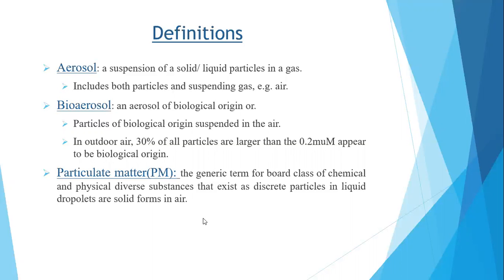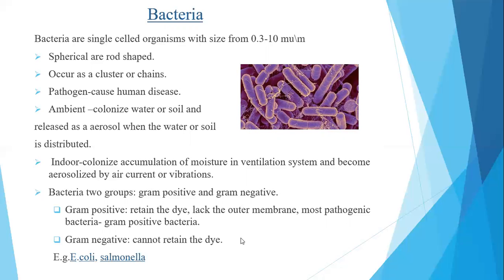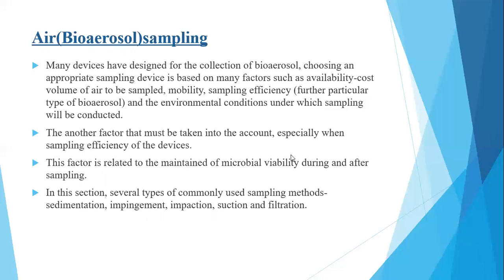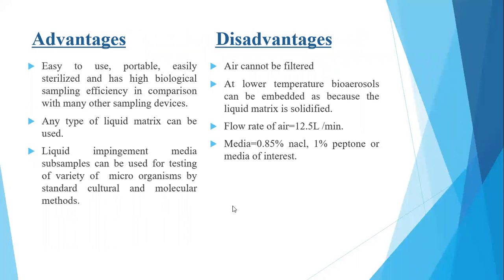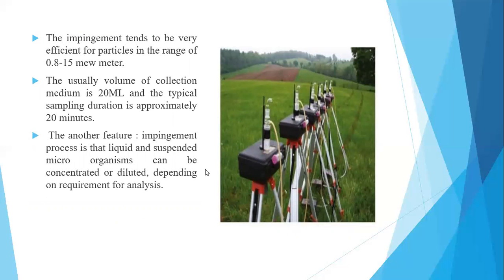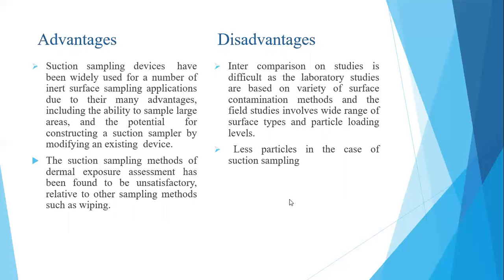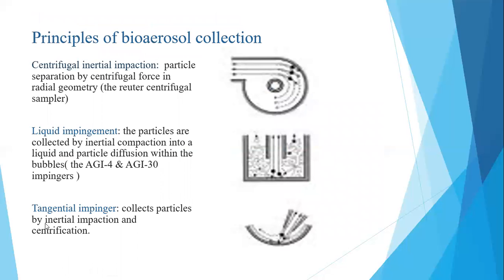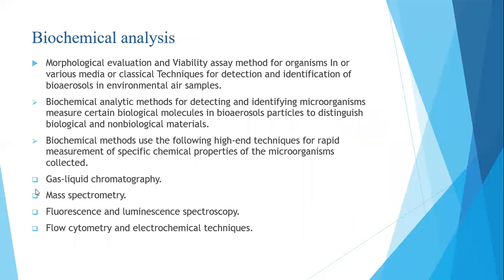Bioaerosol and sampling techniques